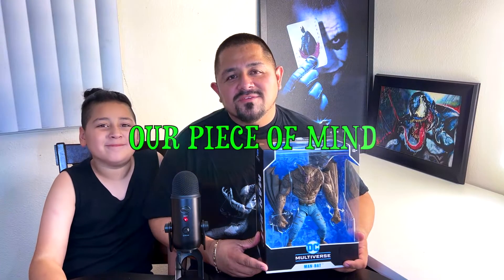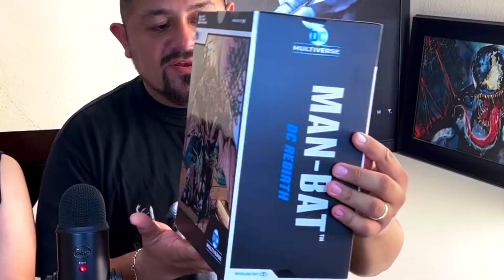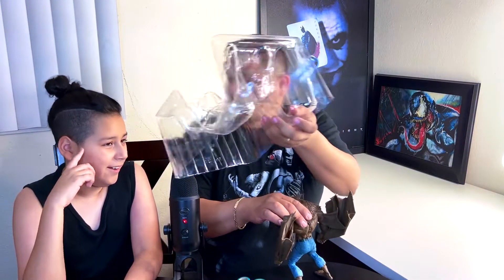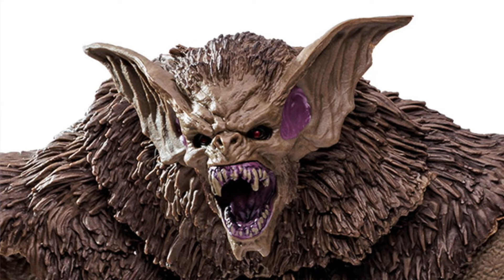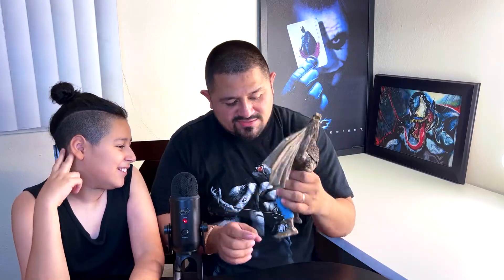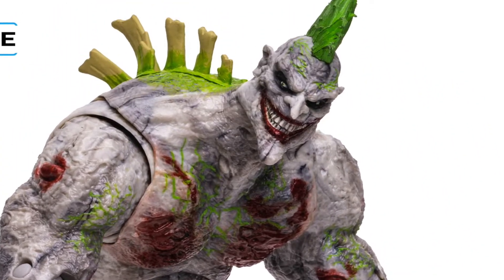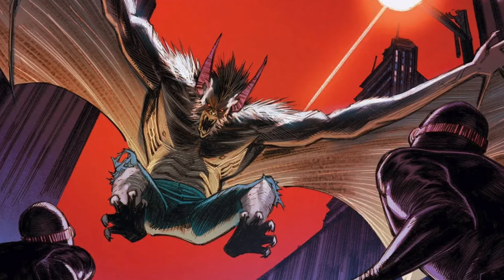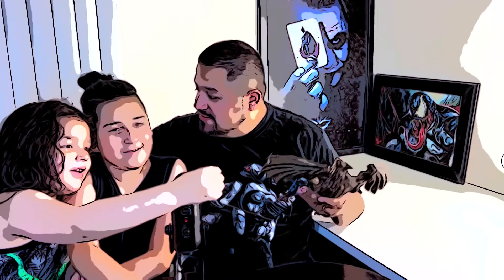Mcfarlane's Man-Bat Mega-Fig Unboxing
Welcome back to our piece of mind, today we will be unboxing Todd Mcfarlane's Man-Bat Megafig from the DC Multiverse! I was really excited to unbox this megafig as it is pretty big and packed full of details, as repulsive as Man-bat is, he is beloved by most Batman fans as he is the complete opposite of Batman is, more Bat than Man that is. Far from a perfect figure but definitely a great addition to my growing collection. If you love Batman's rogue gallery, he is a must as one of Batman's lesser known enemies. Todd McFarlane has outdone himself once again and delivered quality for a decent price, I would like to see more accessories included with these mega figs in the future. Hopefully I can help you out to make up your mind if you are on the fence on getting this figure. Thanks for joining us as we gave you Our Piece of Mind on this Mega fig from McFarlane.

Omar a.k.a  VenOmar
Kassen a.k.a Checha